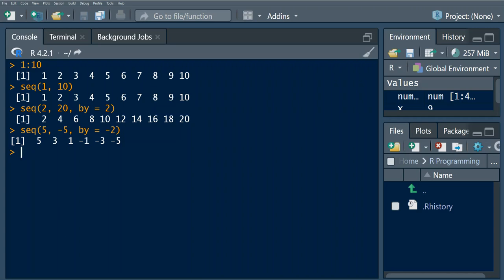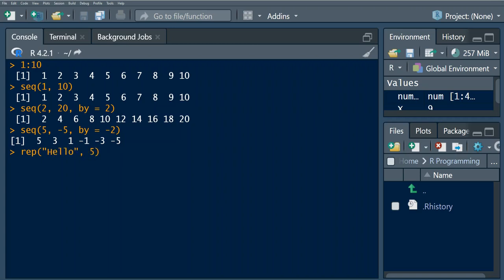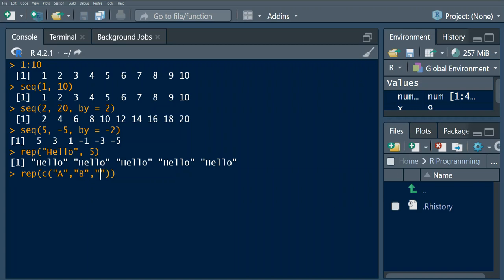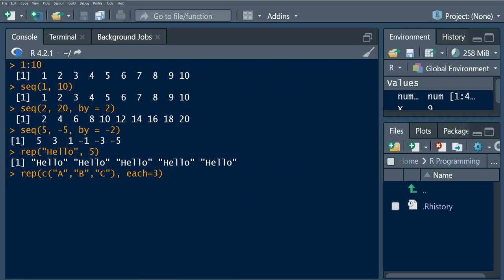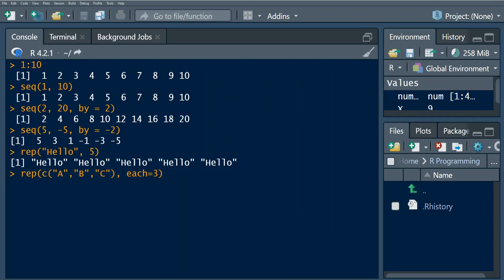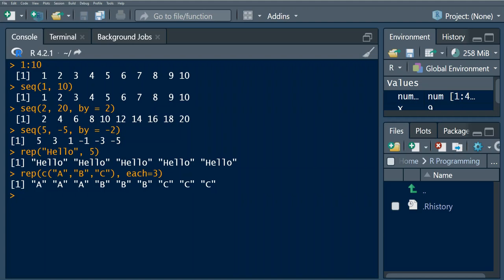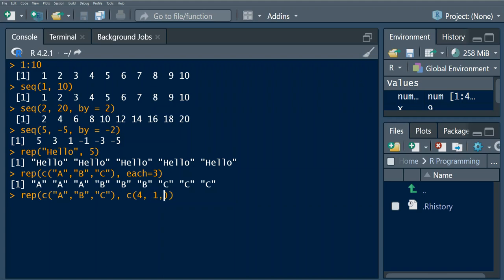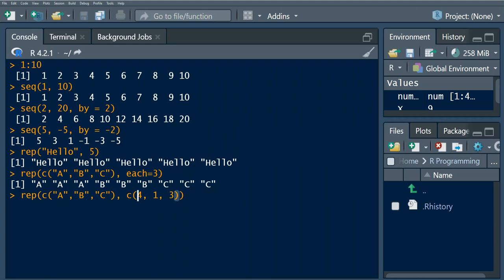Vectors in R Programming| How to create a vector in r using a sequence | rep() function in r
This video demonstrate how to create a sequence of numbers or vectors in R using the rep() function